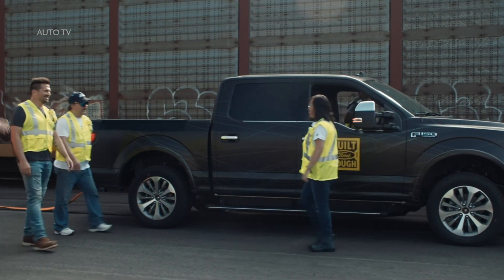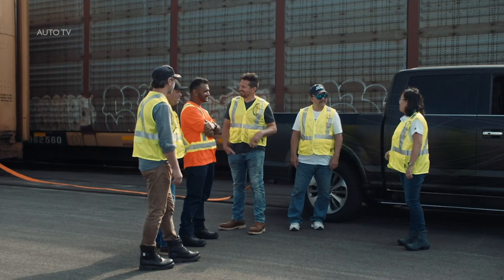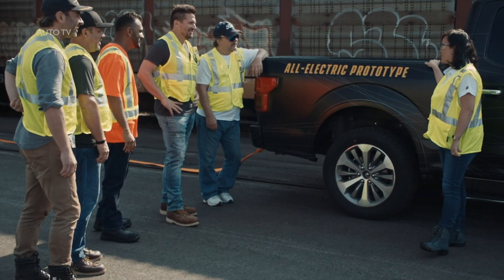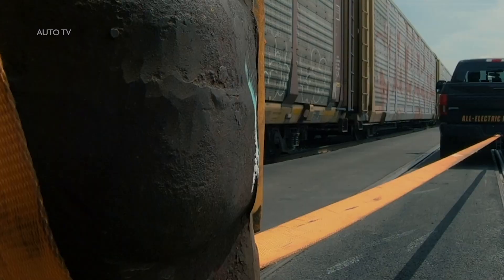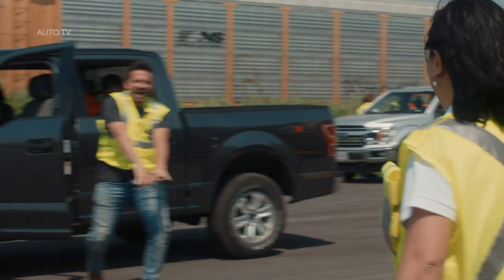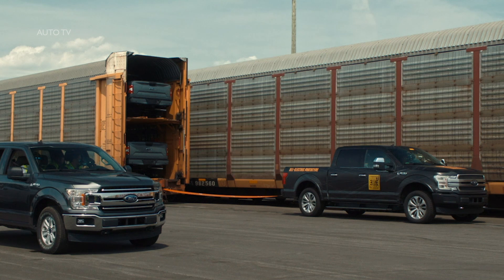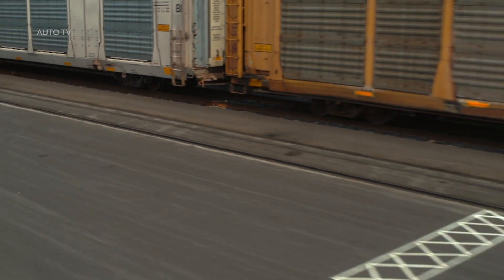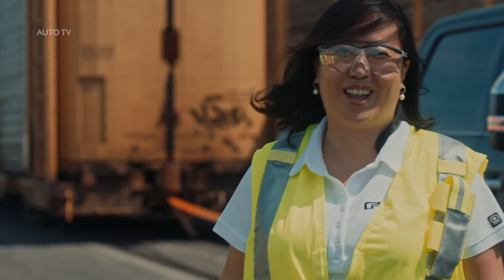FIRST Ford F-150 All Electric PULLING A TRAIN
Ford teases all-electric F-150 pickup truck by pulling a million-pound train.

In 2017, Ford announced that it would sell an all-electric version of its best-selling F-150 pickup truck. It plans to start selling a hybrid version in 2020, and as a way to start priming the pump (or plug, as it were) for a vehicle that will no doubt be a very big deal, the company released a video Tuesday demonstrating the electric truck’s remarkable towing capacity.
"An all-male retinue of fluorescent vest wearing truck owners are brought in to gawk and shout “no way”"

The electric prototype is seen pulling 10 double-decker rail cars over 1,000 feet. It does it once when the rail cars are empty and a second time with them loaded with 42 regular, gas-burning F-150s. The latter stunt puts the entire load at 1.25 million pounds, according to Linda Zhang, chief engineer on the electric truck project. An all-male retinue of fluorescent vest wearing truck owners are brought in to gawk and shout “no way” at the battery-powered F-150’s feats of strength — because apparently there were no women F-150 owners to be found.

Watch now the capability of a prototype all-electric Ford F-150 by towing 10 double-decker rail cars and 42 2019-MY F-150s, weighing more than 1 million pounds.

Ford has confirmed it will bring an all-electric F-150 to market. This will be in addition to the all-new F-150 Hybrid that goes on sale next year. Both electrified models will have the toughness, capability and innovation that F-150 customers have come to expect.